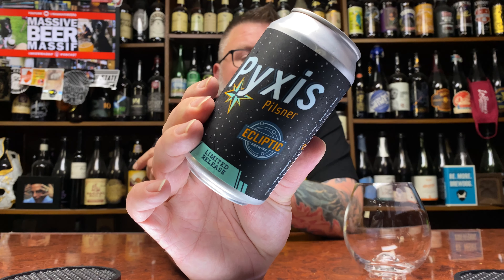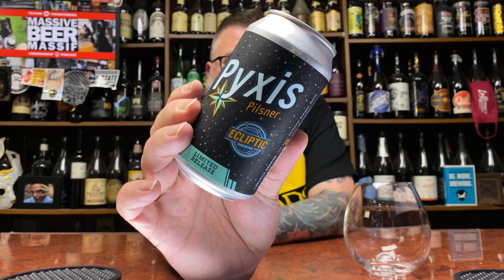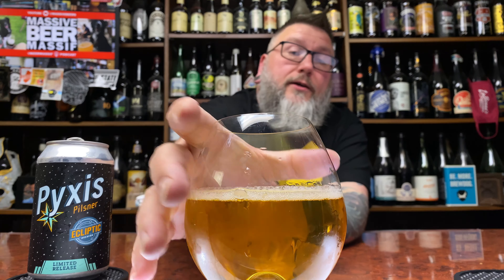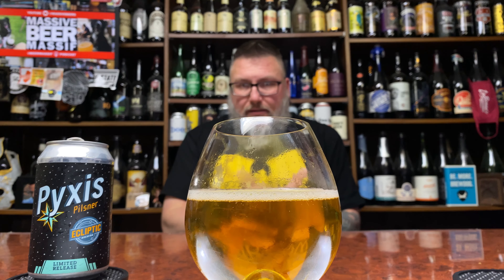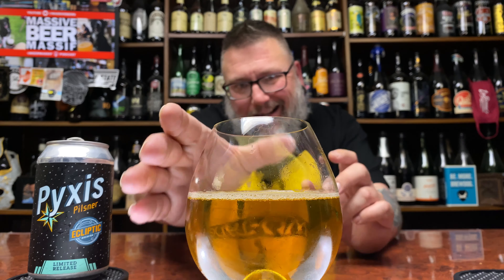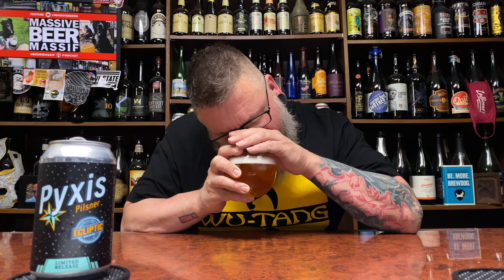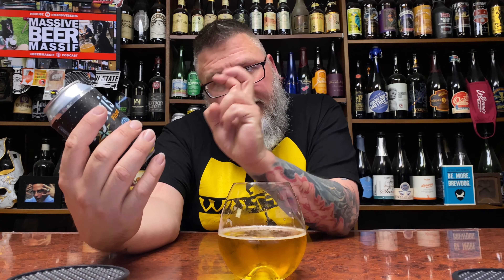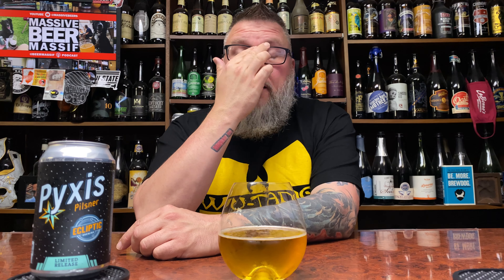Massive Beer Review 3661 Ecliptic Pyxis Pilsner